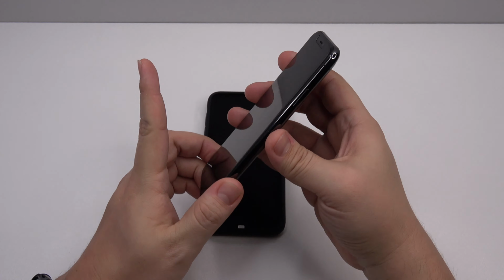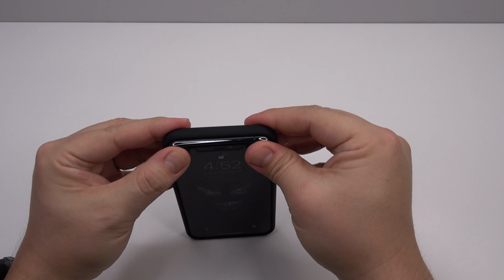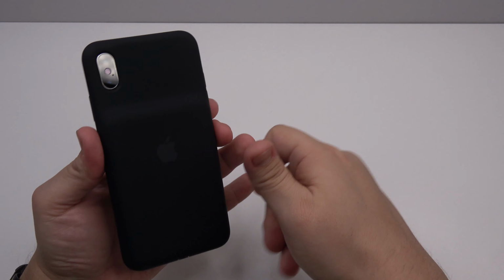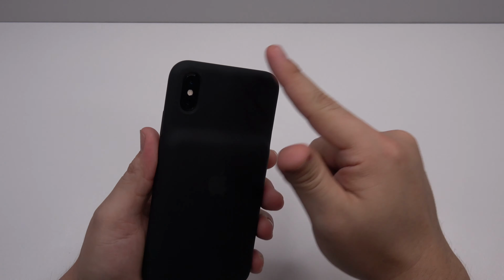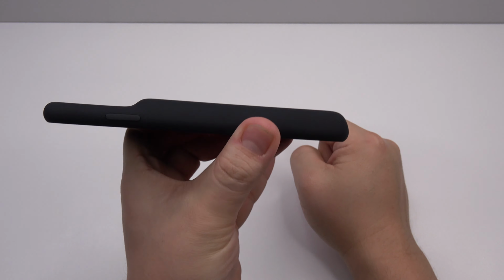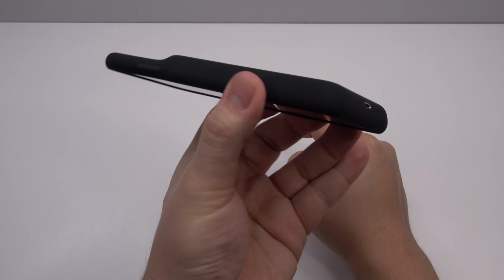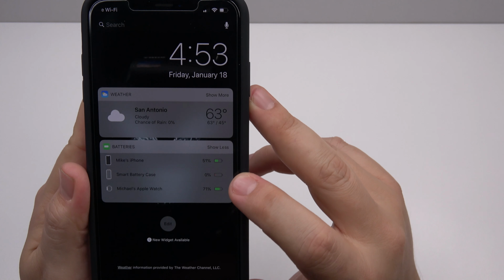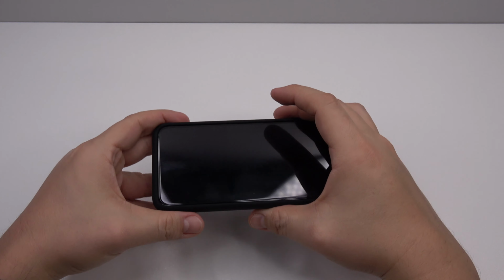Apple iPhone X S Battery Case Black Unboxing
Apple released the new apple iPhone X S battery case. Lets check it out!

Broke No More - Seamus McNamara